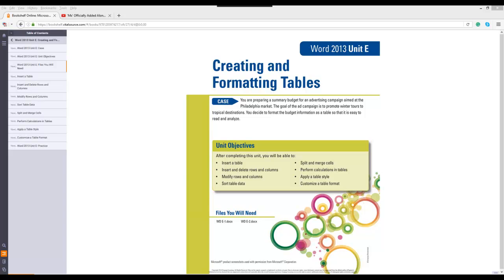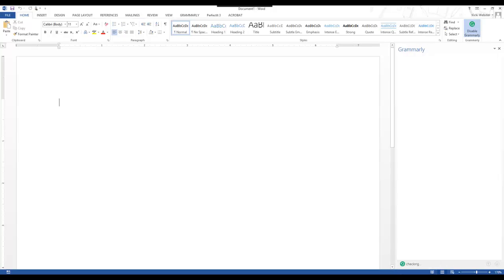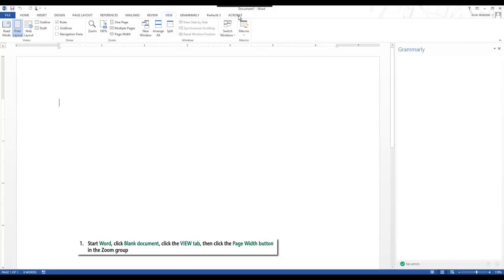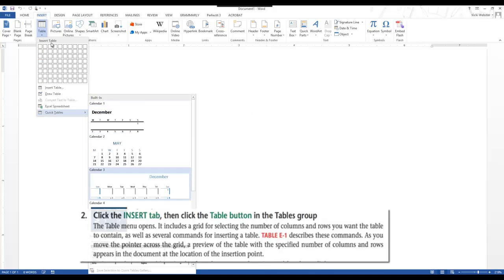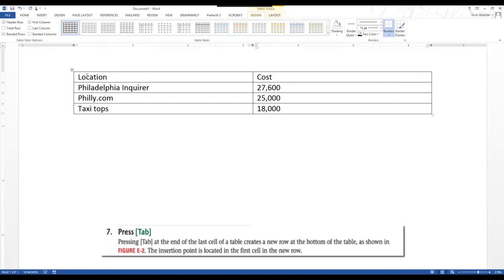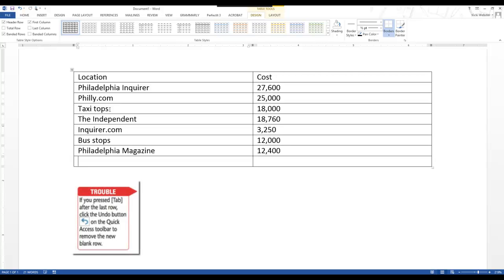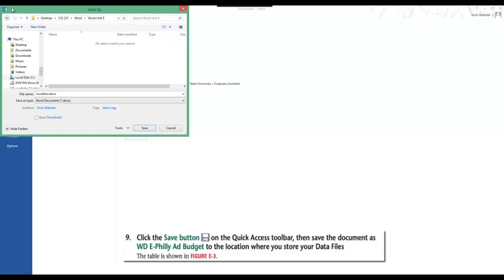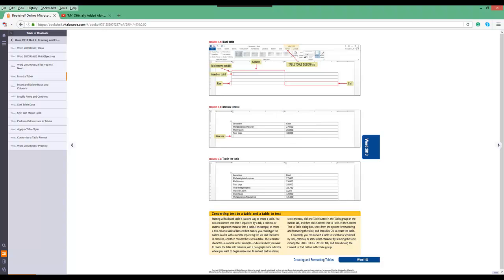Word 2013 Unit E Insert a Table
Demonstration of inserting a table in Microsoft Word 2013.